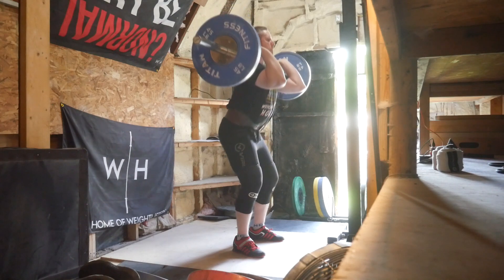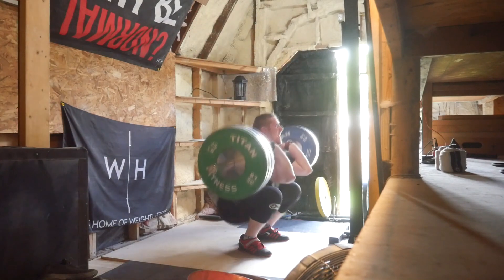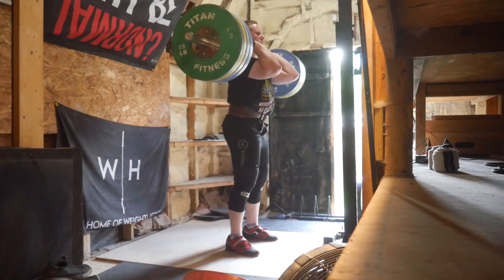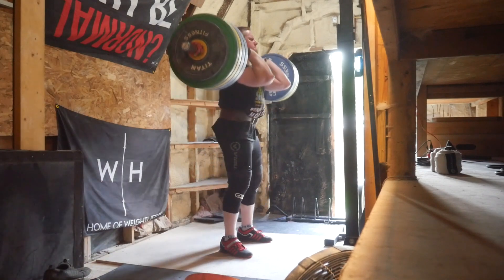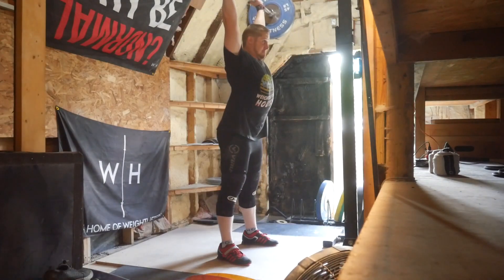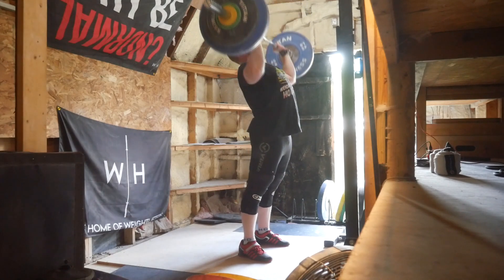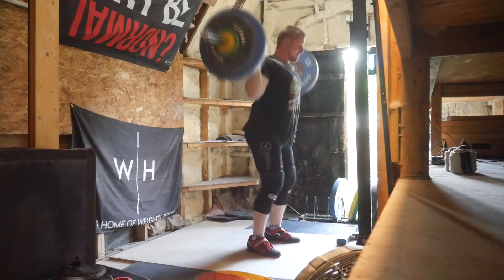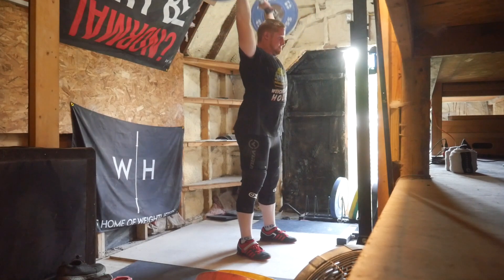Front Squats are coming back - Weightlifting.Ai - Weightlifting Training - Ep. 11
Front Squats are coming back - Weightlifting.Ai - Weightlifting Training

I will be donating $0.25 to charity for every new subscriber on YouTube at the end of the year. (2023)

Link : youtu.be/1zmJ_4kGYUU

Weightlifting,Weightlifting training,Snatch,Clean and jerk,Weightlifter,Weightlifter training,deadlift,back squat,front squat,weightlifting.ai,training session,weightlifting training session,olympic weightlifting,snatch,clean and jerk,squat,olympics,weightlift